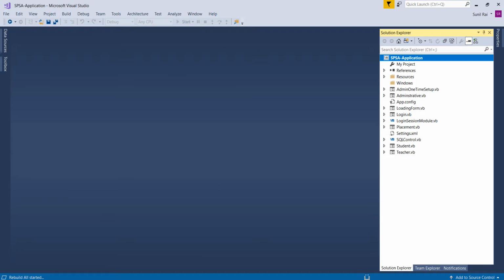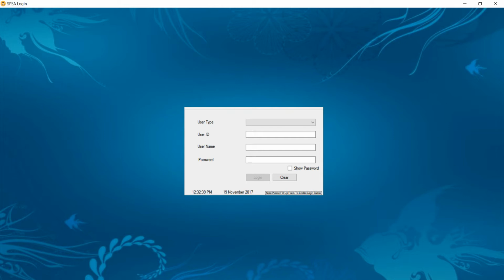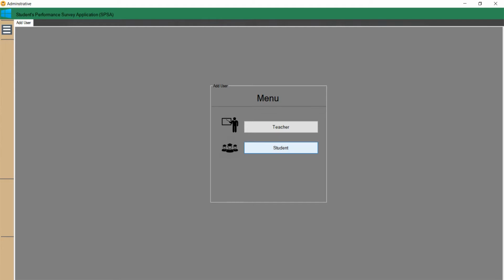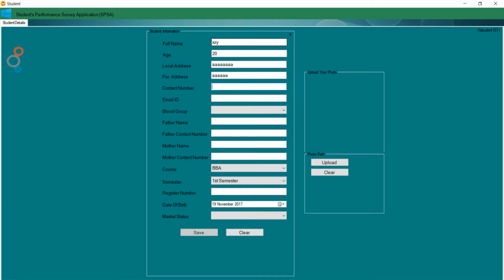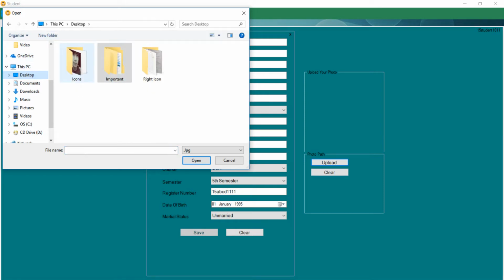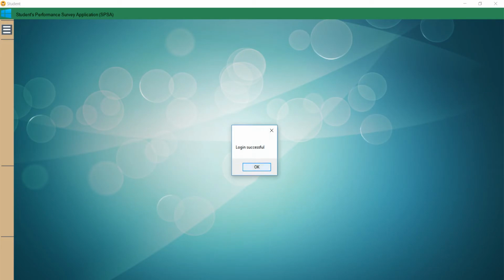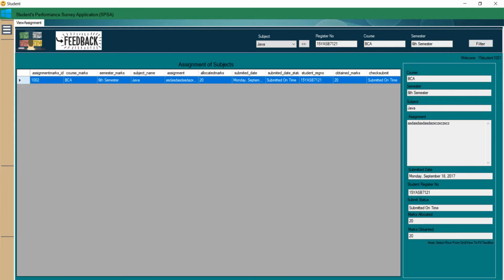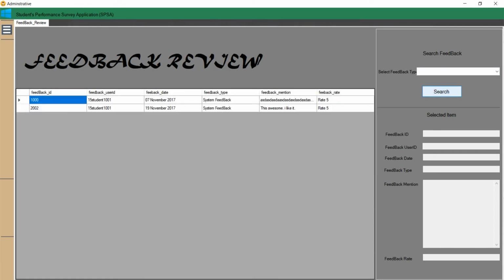Student Performance Survey Application (SPSA) Demo 1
This video is Demo of my project name call SPSA. it is fist part of demo. there is much more features on it.

Mouse cursor is not visible because i have choose the option to make it invisible.

This project was built in my 5 semester of Bachelor of BCA.